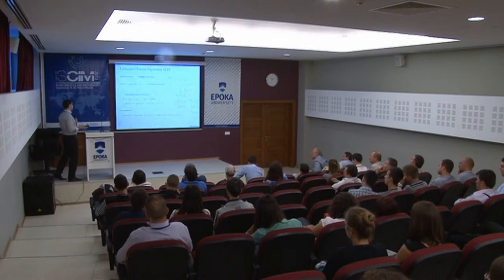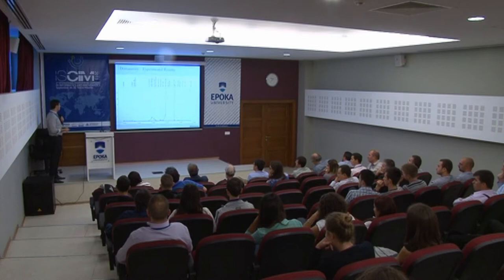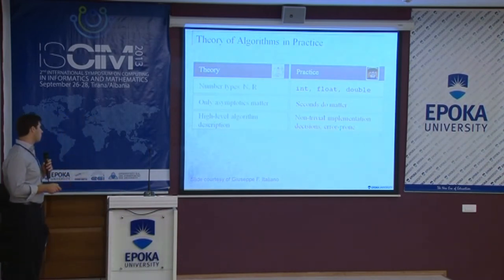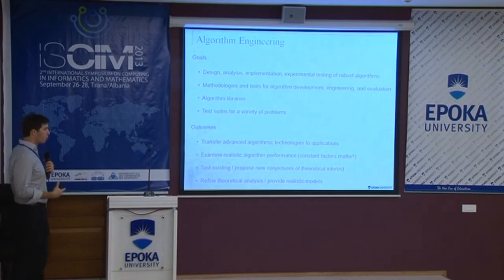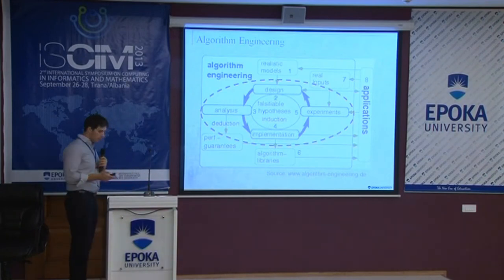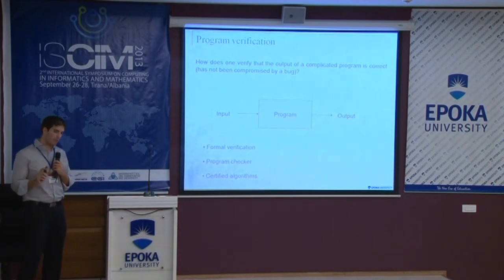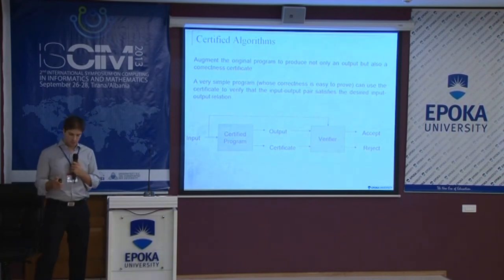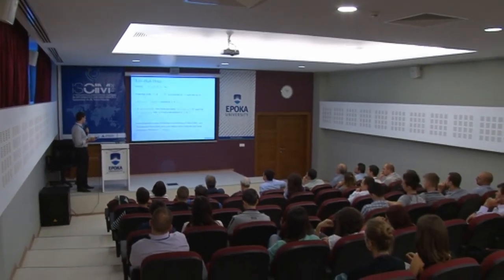ISCIM 2013 Loukas Georgiadis - Graph Algorithms: Theory and Practice